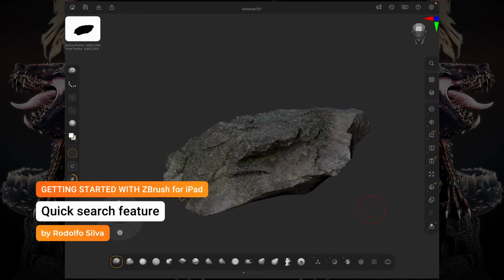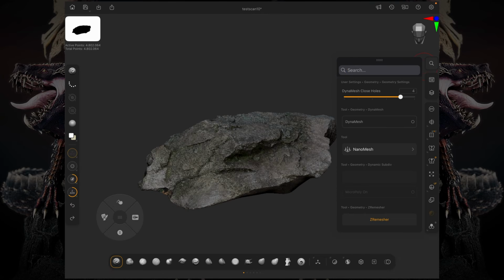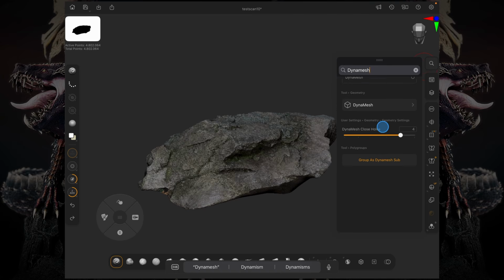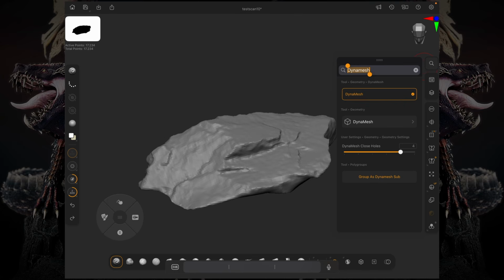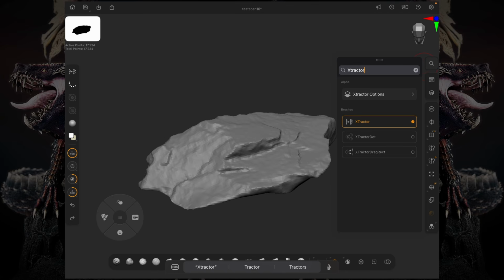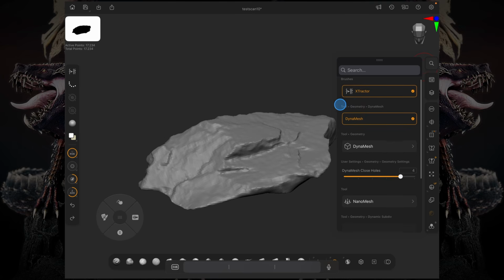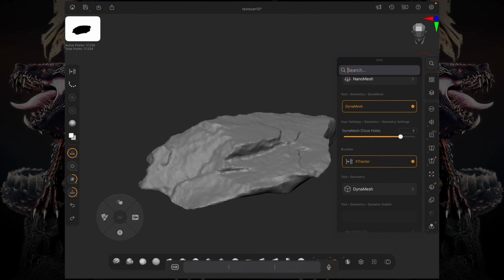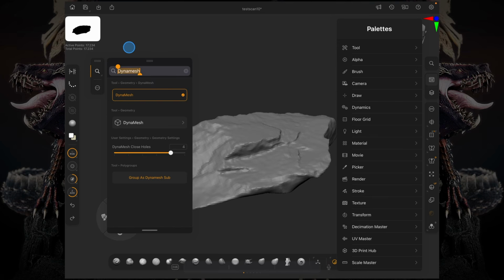Getting Started with ZBrush for iPad - Quick Search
Take advantage of the Quick search ability to easily find and use any feature within ZBrush.